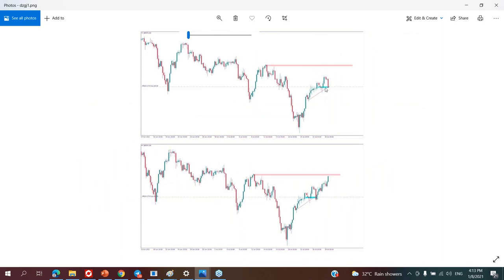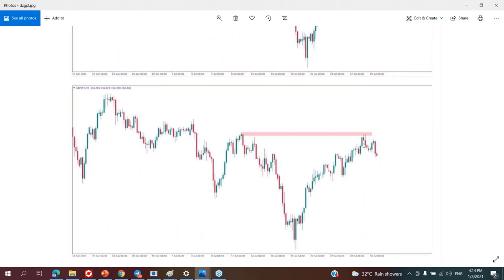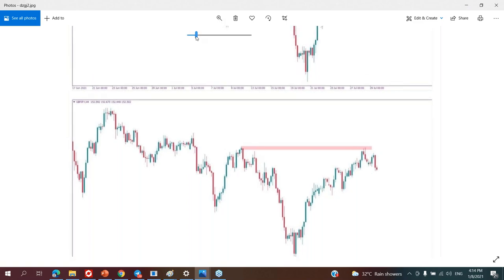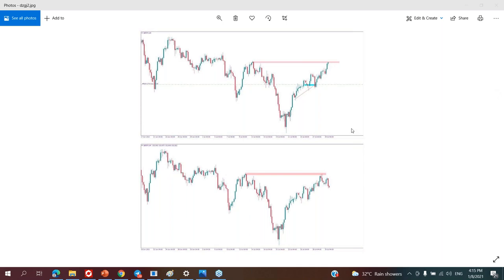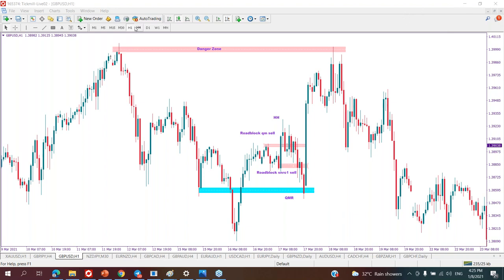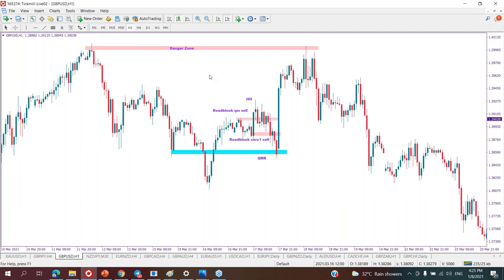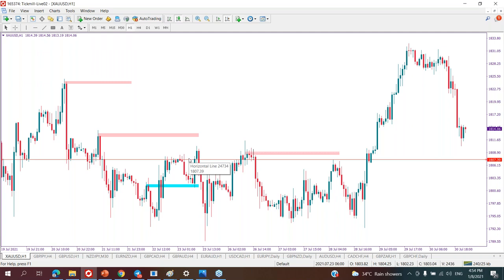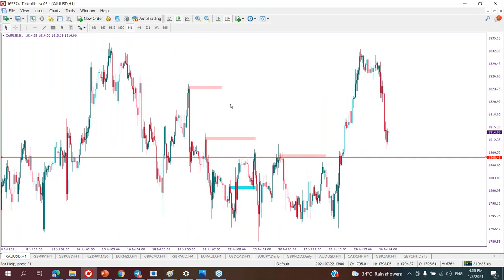#14 Danger Zone + Roadblock English Version 2021081 | Webinar Bystra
Credit to : Nora @bystra